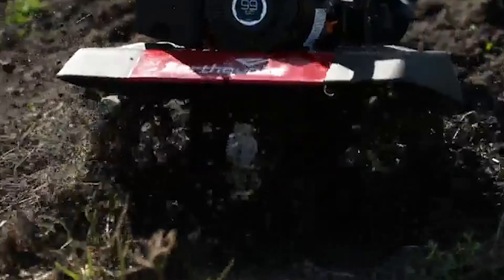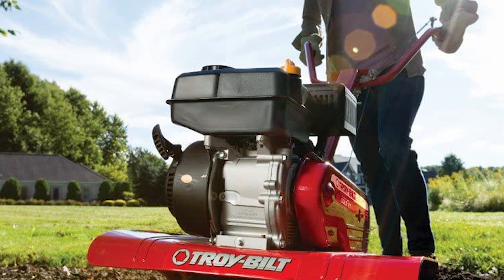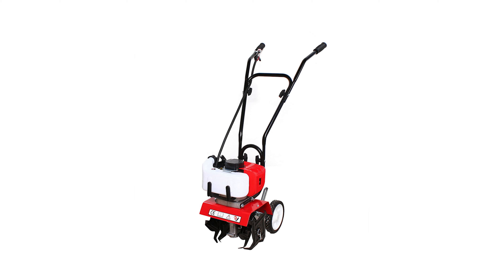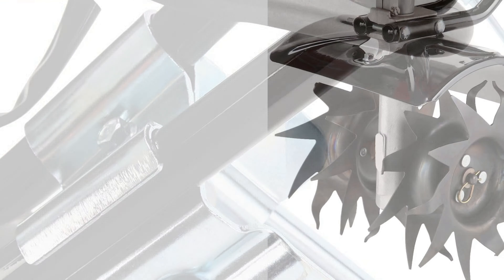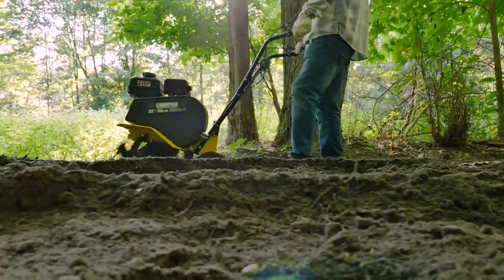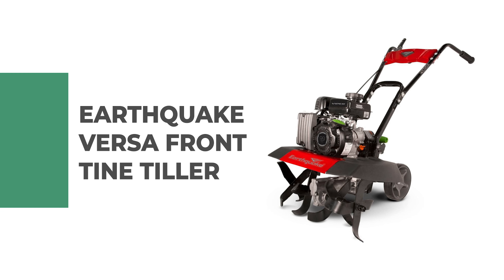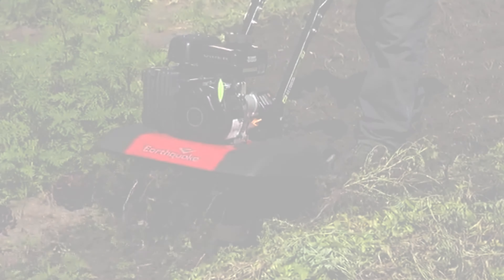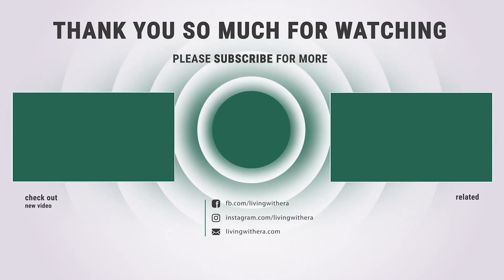Best Front Tine Tiller in 2022 – Topmost Products Reviewed!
For most home gardeners, a front tine tiller is one of the most helpful tools you can own. These machines are compact and maneuverable, yet still loaded with enough power to help till your soil and prep the earth for your next round of planting.

Best Seller in 2022

0:00​​ - Introduction: Best Front Tine Tiller Reviews 2022

0:44 - 8. Professional Front Tine Tiller: Troy-Bilt Front Tine Tiller

1:57 - 7. Most Durable Front Tine Tiller: Tfcfl Gas Garden Front Tine Tiller

3:10 - 6. Experts Choice Front Tine Tiller: Eapmic Mini Front Tine Tiller

4:20 - 5. Best Size Front Tine Tiller: Echo, Inc Front Tine Tiller

5:38 - 4. Consumer Choice Front Tine Tiller: Champion Power Equipment Front Tine Tiller

7:03 - 3. Best Rated Front Tine Tiller: Yardmax Compact Front Tine Tiller

8:25 - 2. Best Runnerup Front Tine Tiller: Earthquake Versa Front Tine Tiller

9:54 - 1. Editor’s Picked Front Tine Tiller: Tazz 2-in-1 Front Tine Tiller

Everyone who knows a thing or two about gardening knows about the importance of garden tillers. Once or twice a year, the soil in your garden has to be loosened, stirred, and overturned, or, in one word, tilled. In addition, tilling is the best way to remove weeds and mix in fertilizers that will improve the quality of your vegetable beds.

Obviously, doing this manually is time-consuming, back-breaking work. If you want to get the best results out of your garden (and save your back), you’ll get yourself a good tiller – it’s a necessary piece of equipment for every serious gardener. And out of all types of tillers, front-tine tillers are by far the most widely available.

Designed for weeding, breaking up compacted soil, as well as general garden maintenance, these machines are efficient and easy to use. They’re also much lighter than most rear-tine models, which turns them into an ideal choice for smaller and mid-sized gardens. Furthermore, they’re often equipped with a number of convenient features – from collapsible handles to adjustable wheels.

Livingwithera FrontTineTiller Front_Tine_Tiller_in_2022, Best Front Tine Tiller in 2022, Top Front Tine Tiller in 2022, Front Tine Tiller Reviews